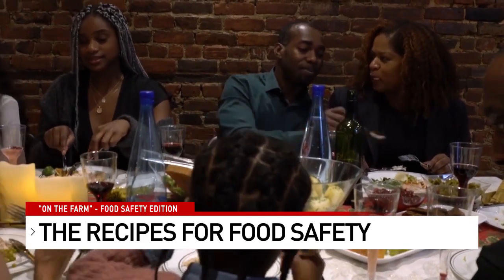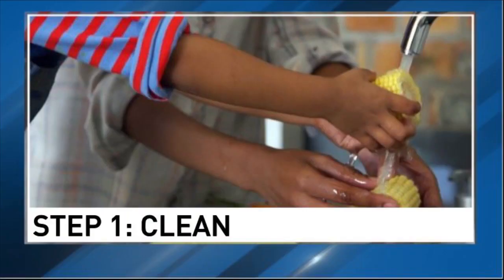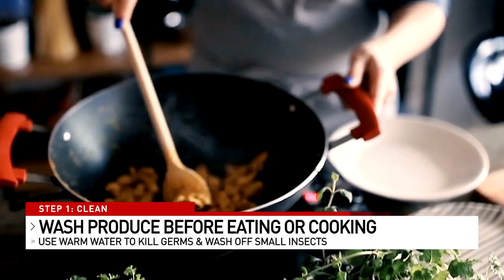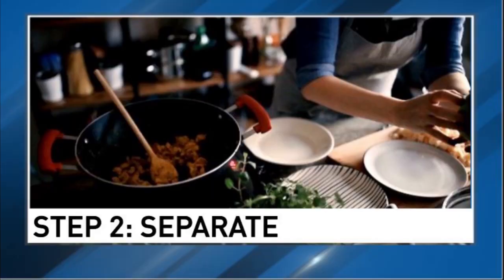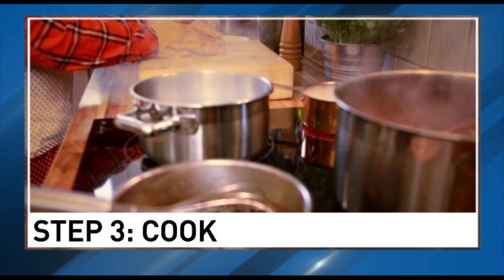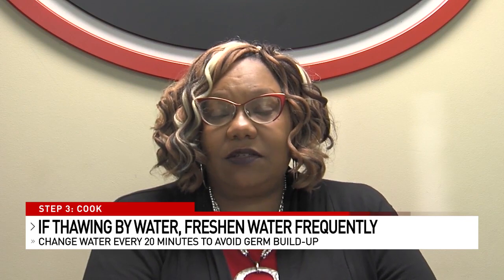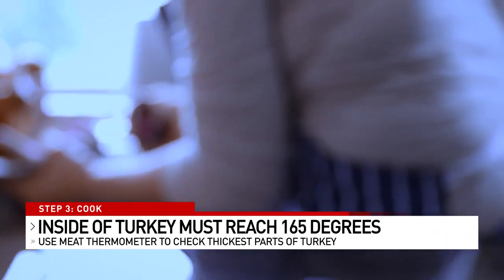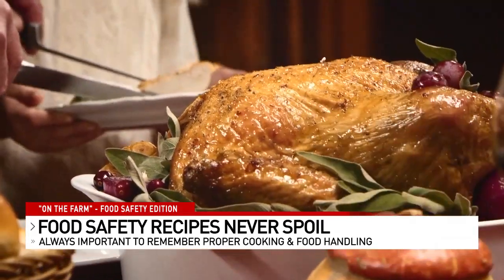WGXA "On the Farm" : Food Safety Edition - November 19, 2021 Greg Loyd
Ahead of the holidays, Keishon Thomas with the UGA Extension Service offers the four principals of food safety that hold true not only for big holiday meals, but every time you prepare food.